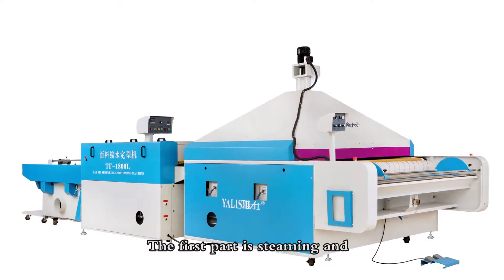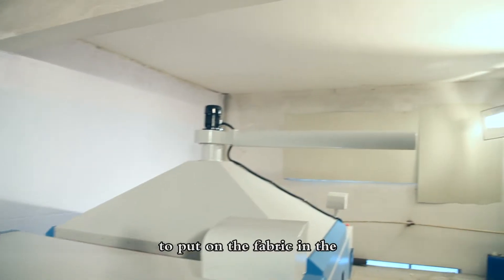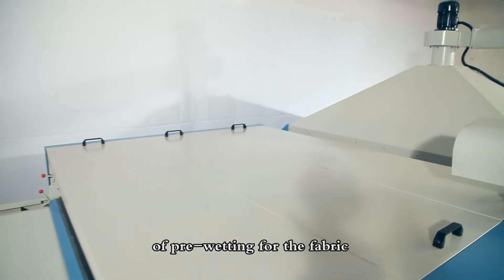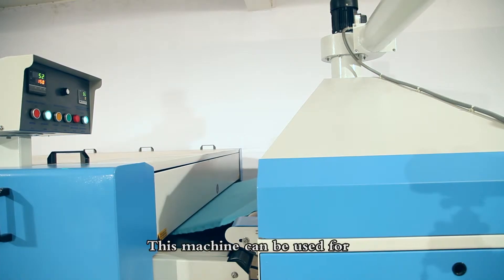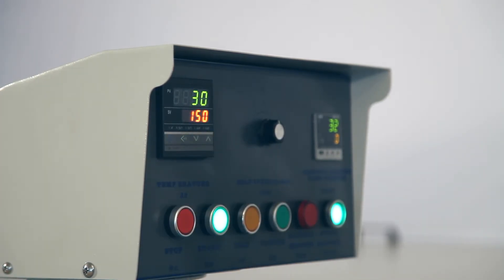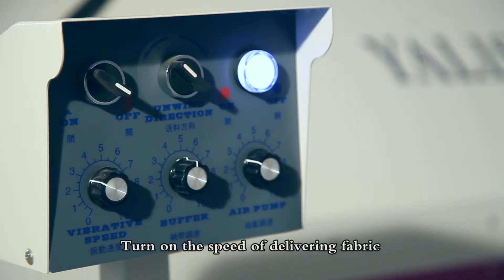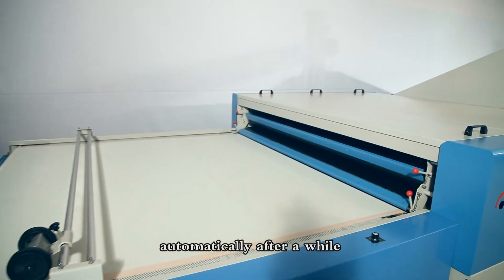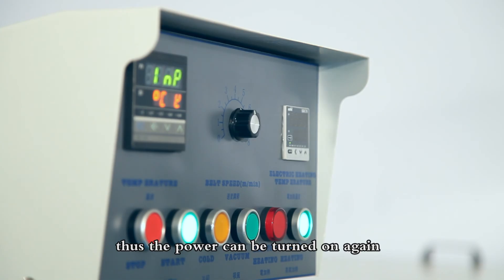TF1800Shrinking and forming machine